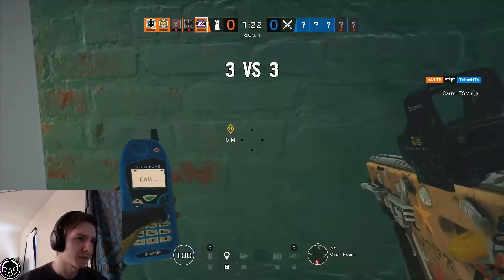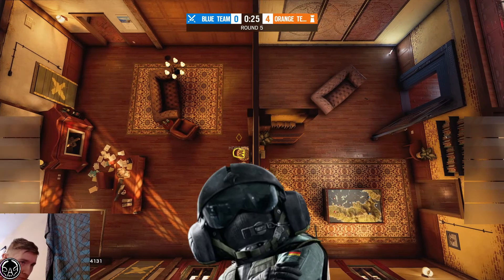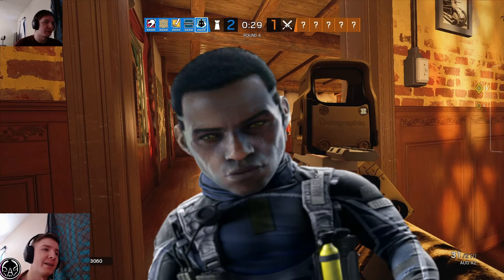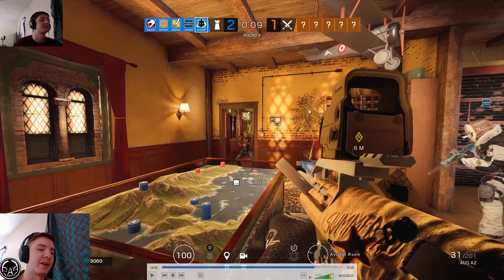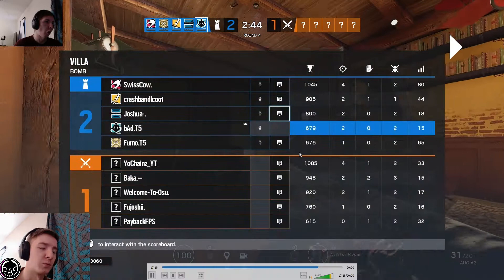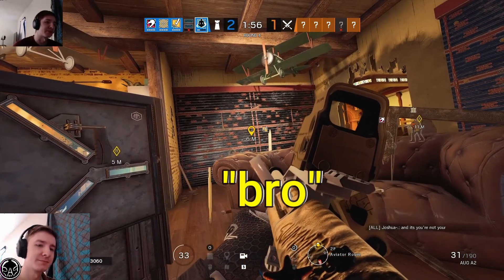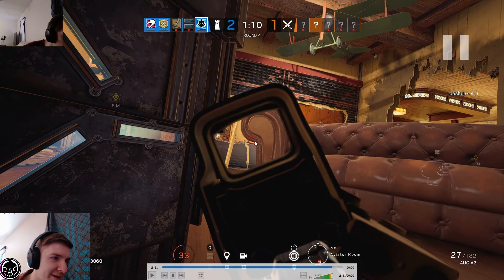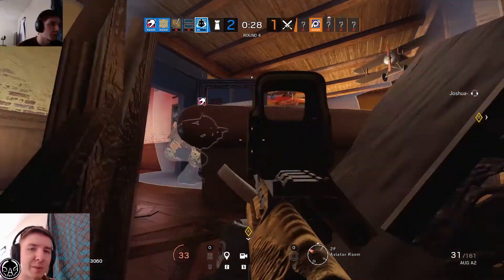HOW to get MORE KILLS 🤔 and HIGHER KD anchoring (2020) TIPS EP2 WAMAI | bAd.T5 Rainbow Six Siege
Real advice on how to get more kills as an anchor through example with WAMAI I hope these examples will help elevate your game play to the next level. ENJOY!